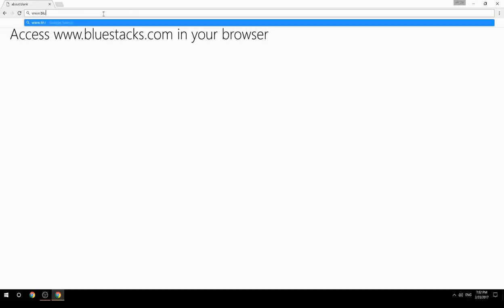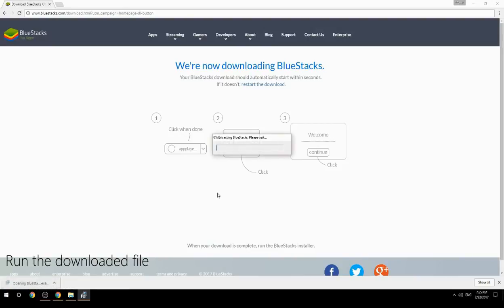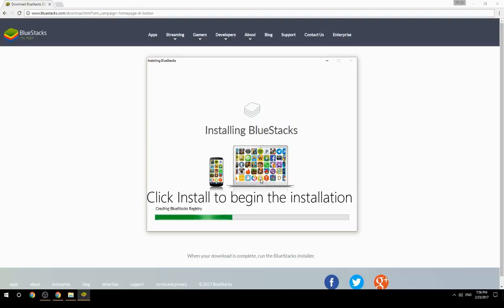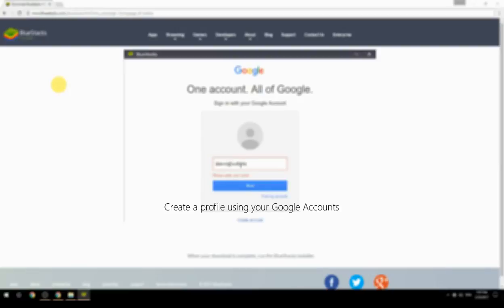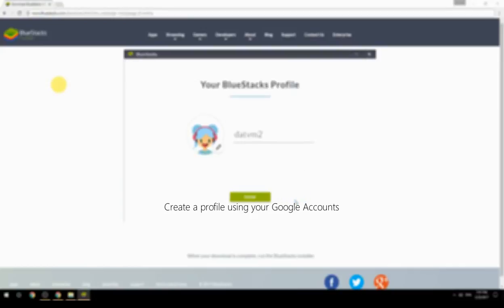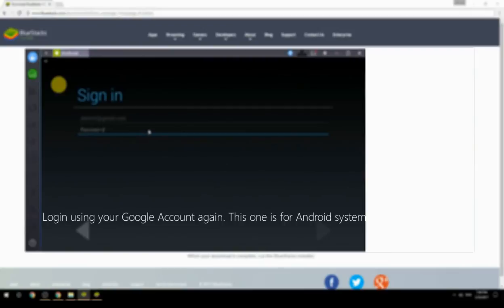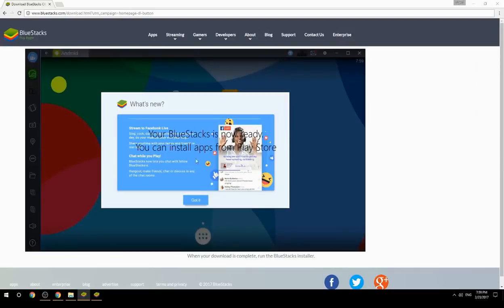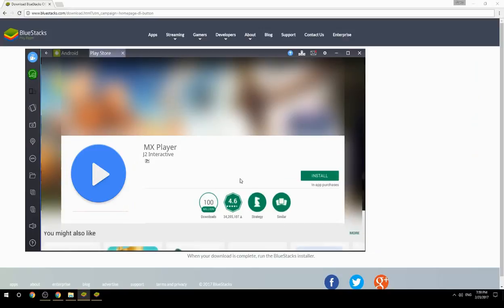How to Download & Use MX Player on your Computer. Valid for Windows 7/8/10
Learn how to download & Use MX Player on your computer today. This method works for Windows 7/8/10. It will take you less then 10 minutes to get started.